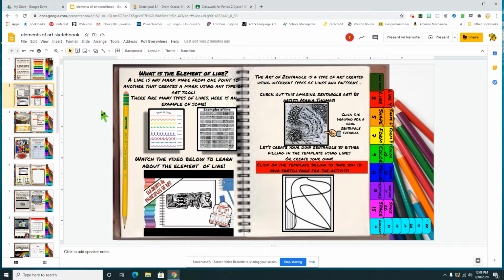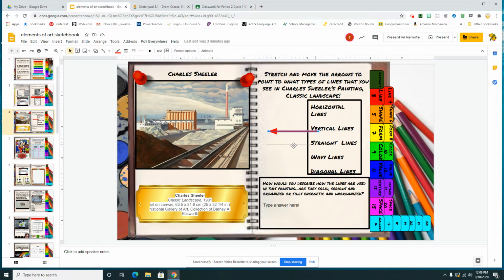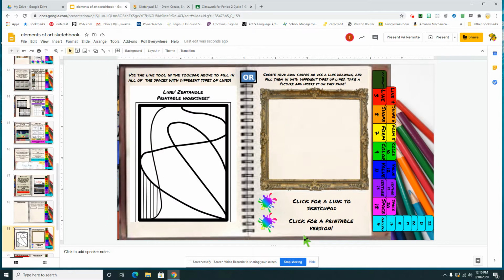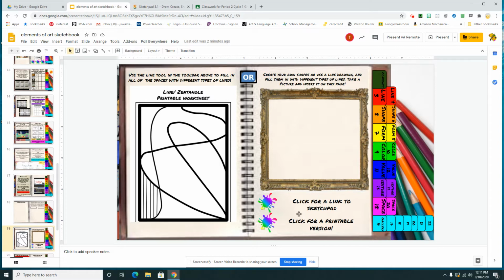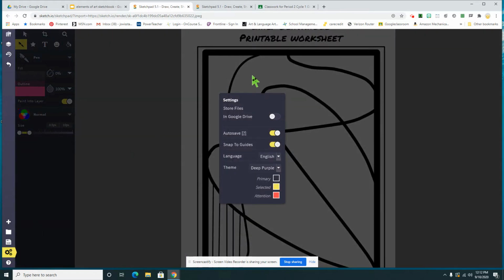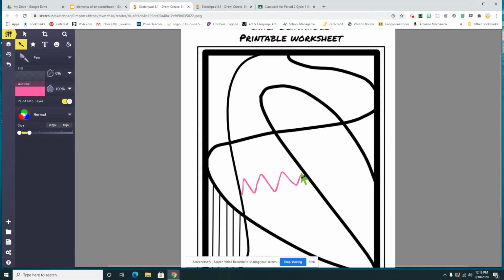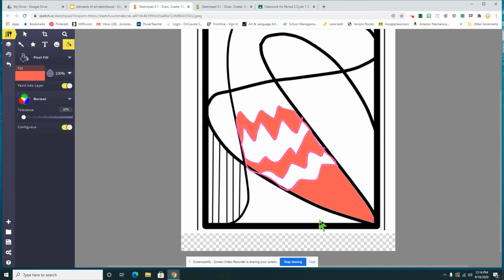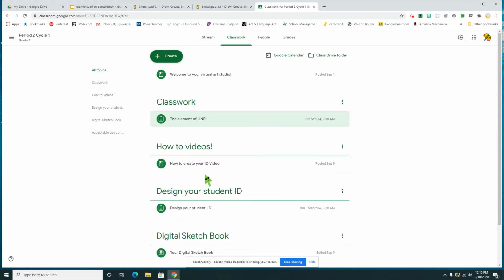The element of line!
How to work on your digital sketchbook pages and navigate some of the information that I provided in class today!